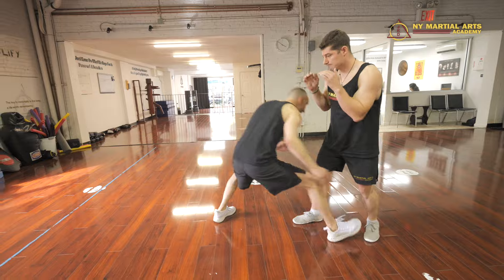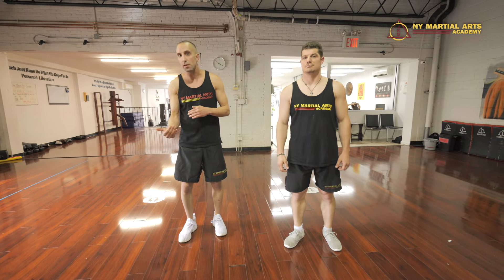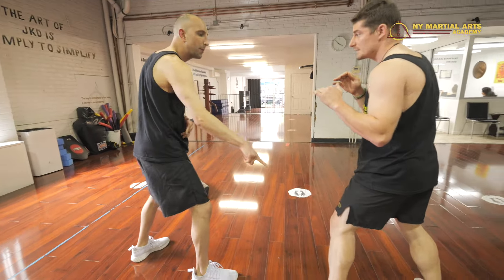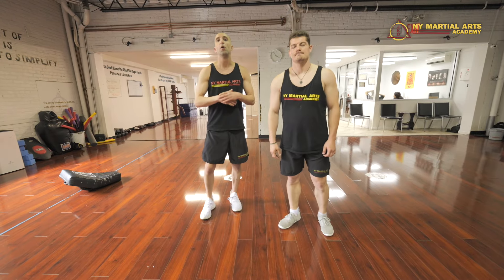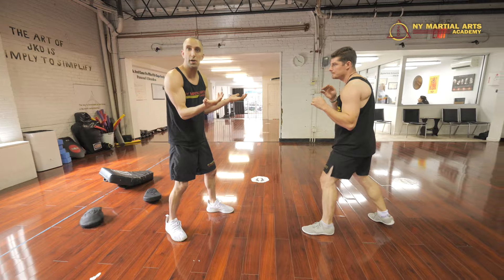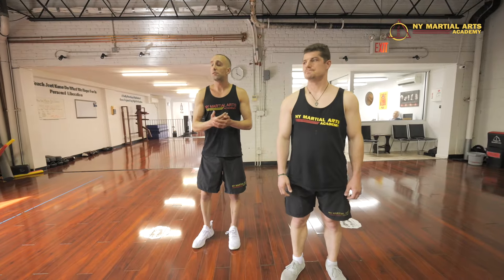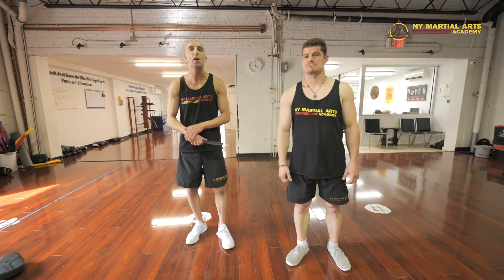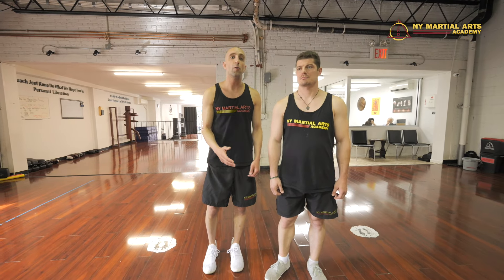MMA vs JKD | Similarities and Differences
Learn to defend yourself at New York Martial Arts Academy! Our comprehensive training program ensures you master the essentials: boxing, kickboxing, wrestling, submissions, and Brazilian Jiu-Jitsu. But we go beyond the basics. We incorporate real-world self-defense tactics, maintaining that distinctive MMA flair to prepare you for any situation. Our training acknowledges the reality that you might face an opponent who is bigger, faster, and stronger.

To address this, we teach you unconventional techniques designed to give you the upper hand. Our focus is on practical applications, ensuring you can protect yourself and get home safely to your family. Whether you're looking to enhance your fighting skills, gain confidence, or simply stay fit, our academy offers a well-rounded martial arts education. Join us at New York Martial Arts Academy and take your skills to the next level!